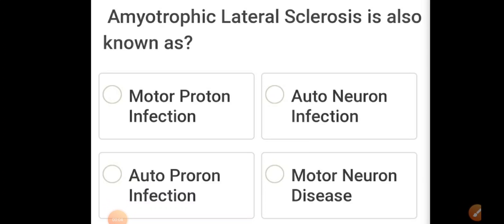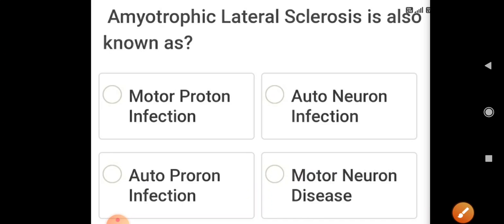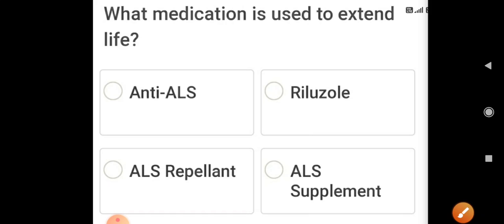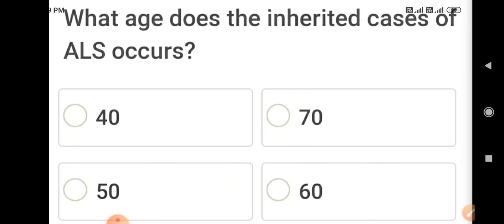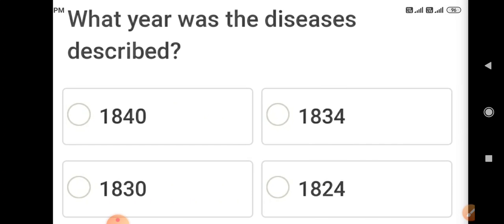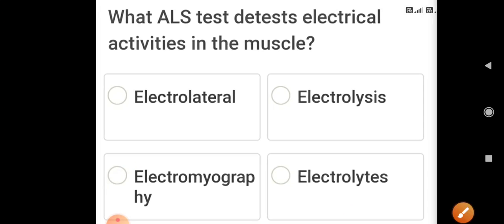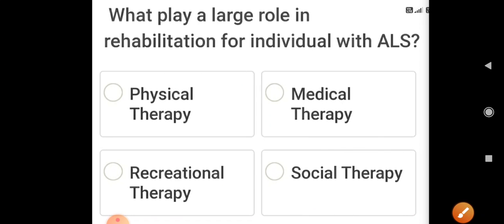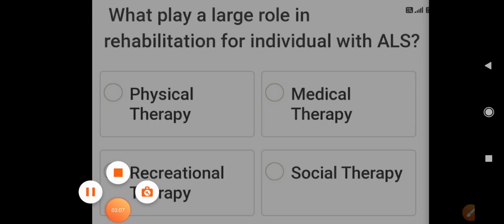Amyotrophic lateral sclerosis mcq